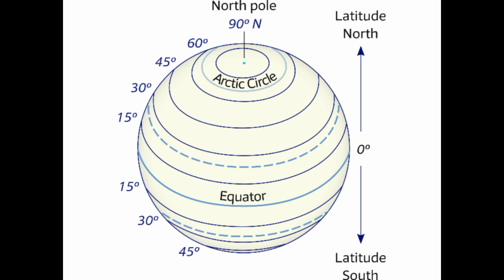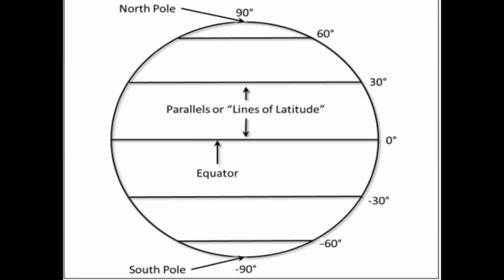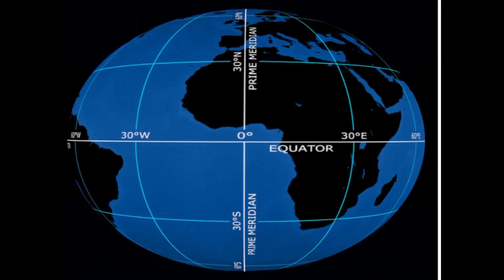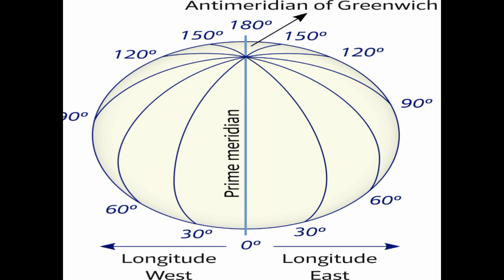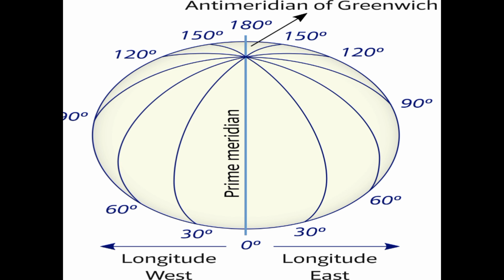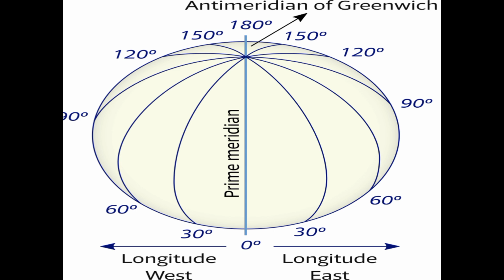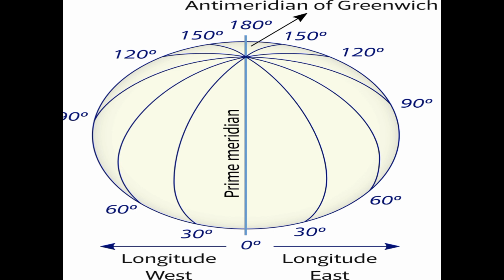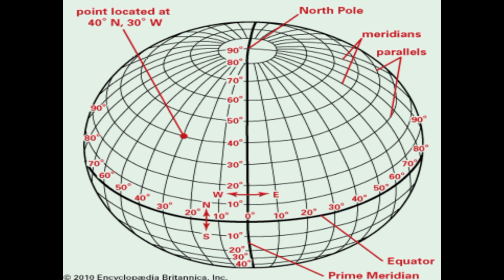latitudes and longitudes